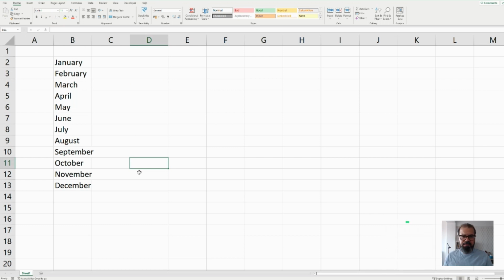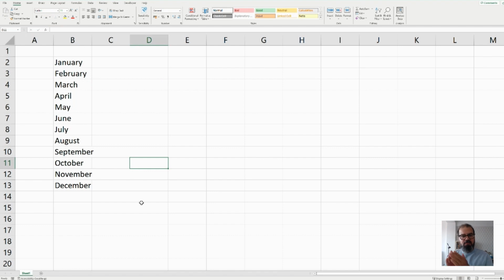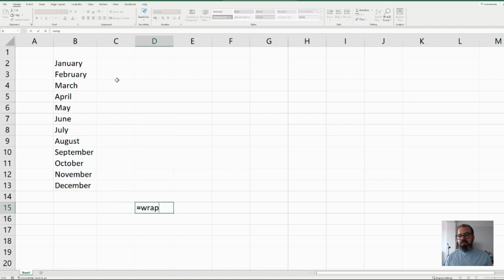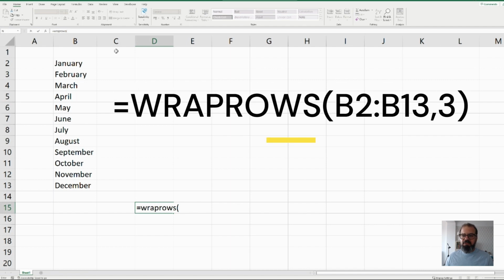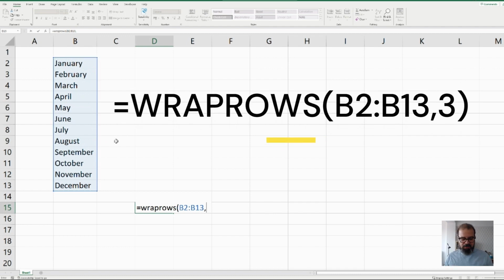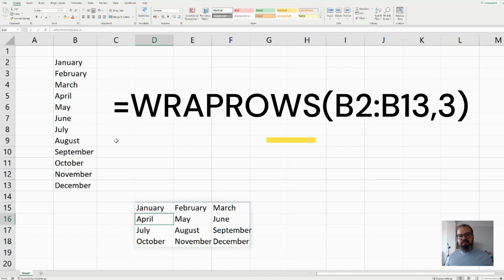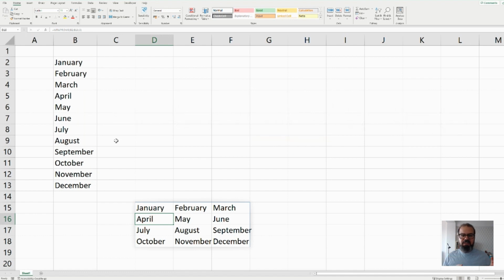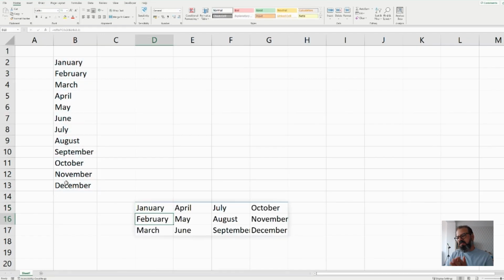How to use Wraprows Function in Excel?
In this tutorial you will learn how to use Wraprows and Wrapcols function in Excel. 🔥Hot Tips